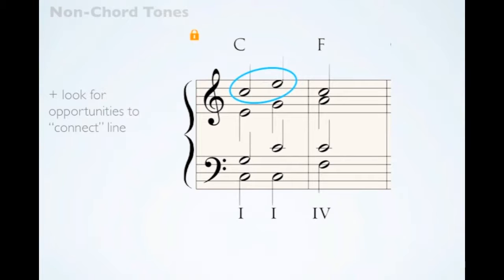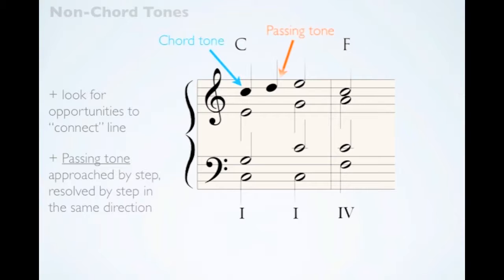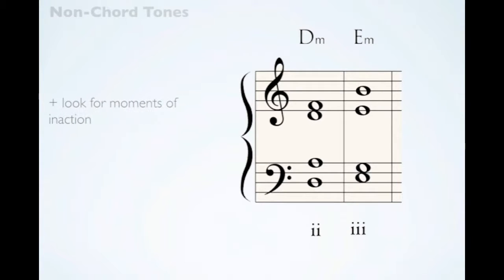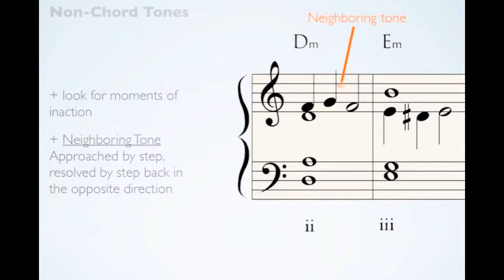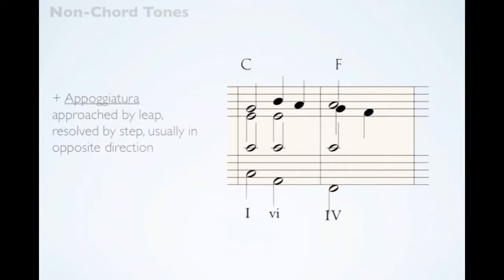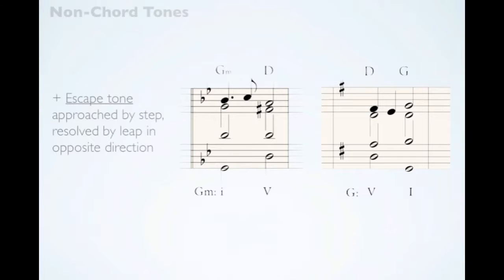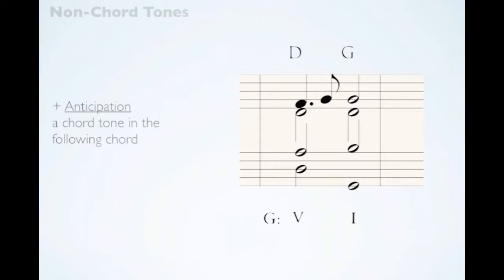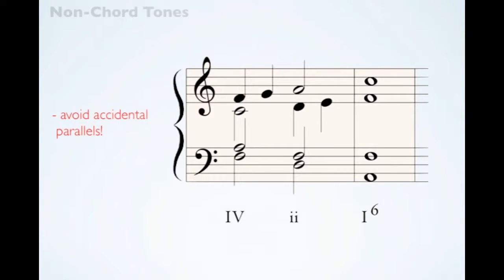Non-chord tones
This video shows you the common ways you can escape just the notes of the chord, and shows you creative ways to add a little crunch to your melody writing.